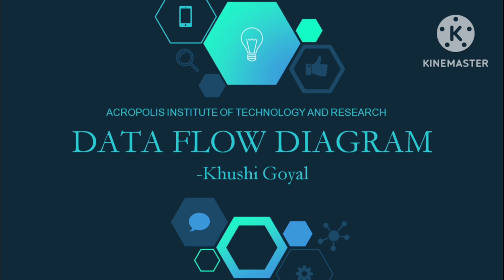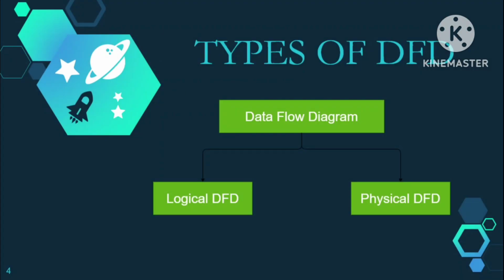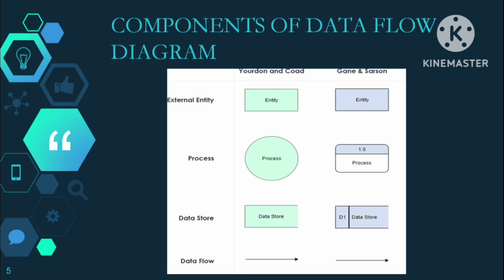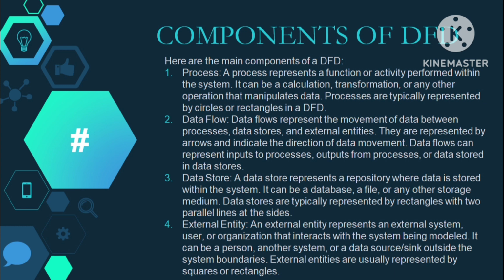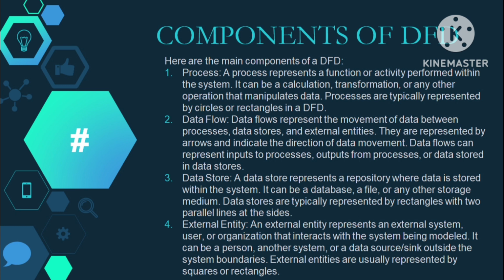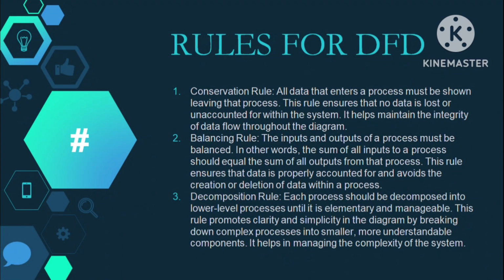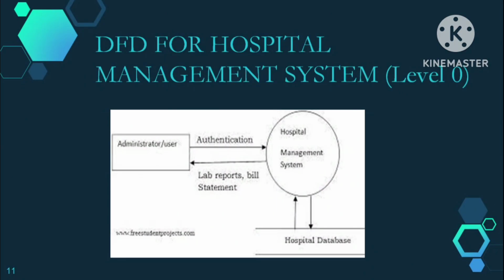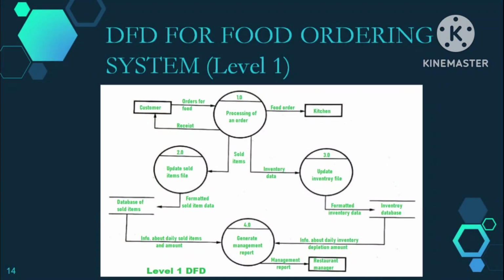Data Flow Diagram with Example